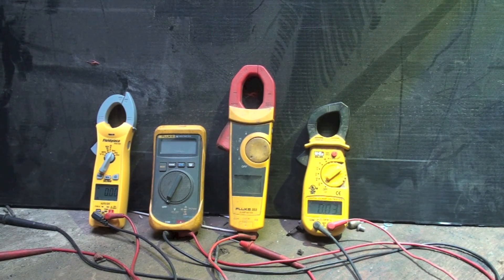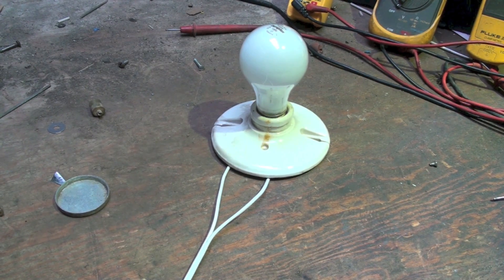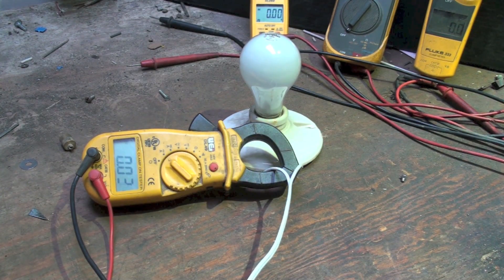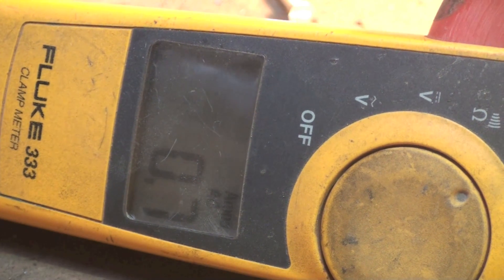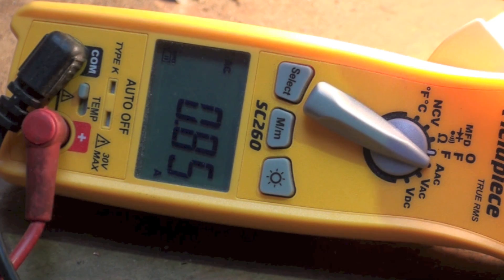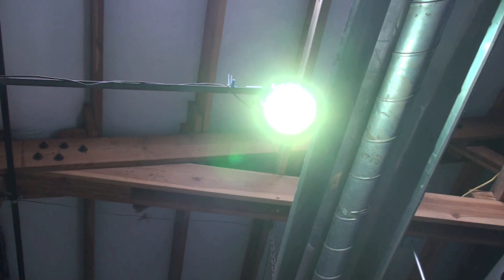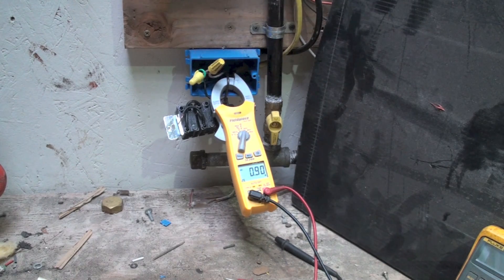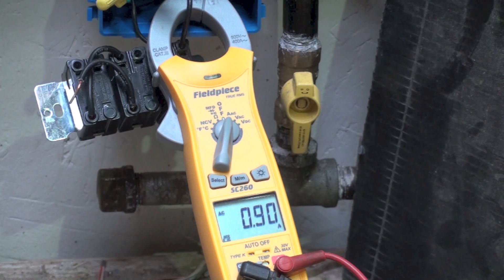Compare RMS with standard meter for HVAC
This one compares amp draw readings of RMS and standard test meters when used with resistive loads and electronic loads.  This video is part of the heating and cooling series of training videos made to accompany my websites to pass on what I have learned in many years of service and repair. If you have suggestions or comments they are welcome.